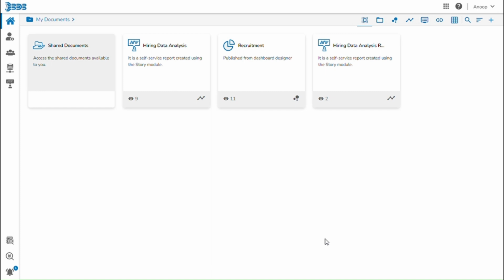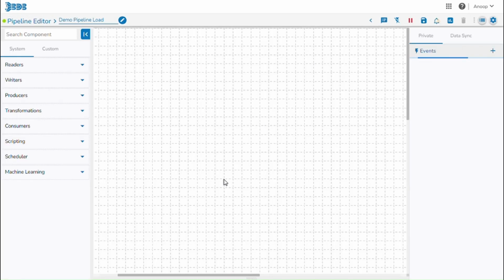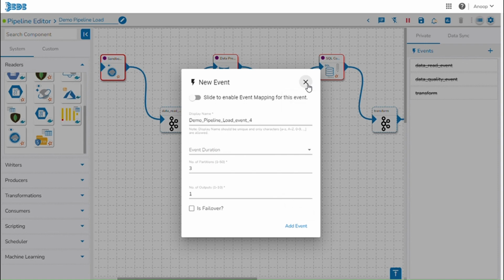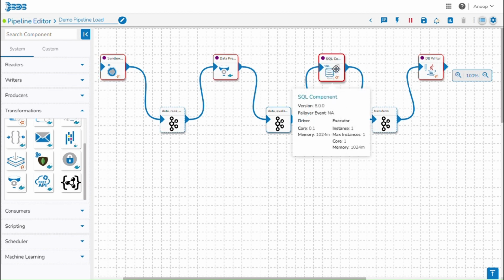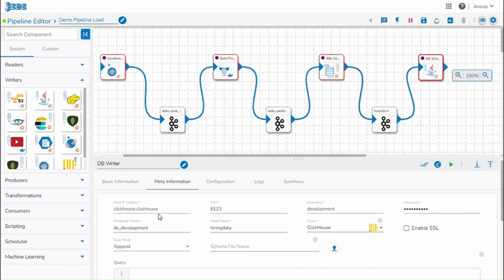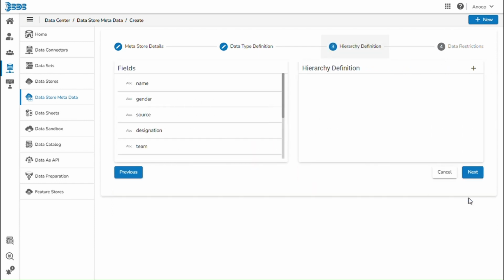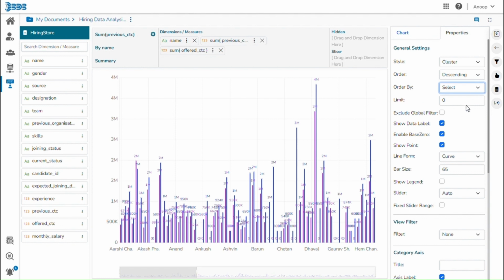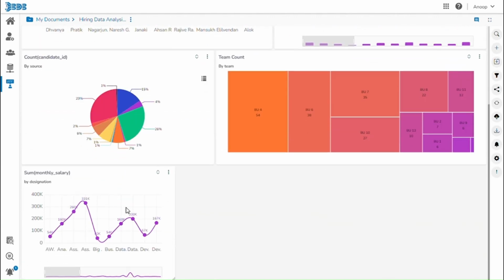BDB 8.0 : Workflow - 2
Workflow 2 will allow you to transform, enrich, load and analyze the sample data using BDB Platform.

You can also use your own data to try out this workflow.